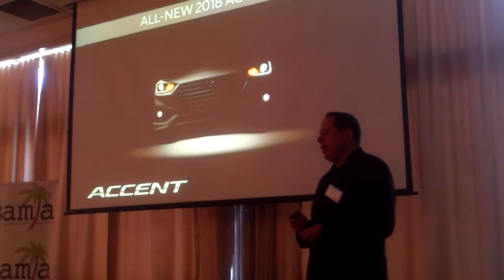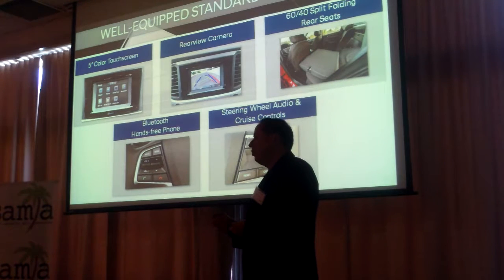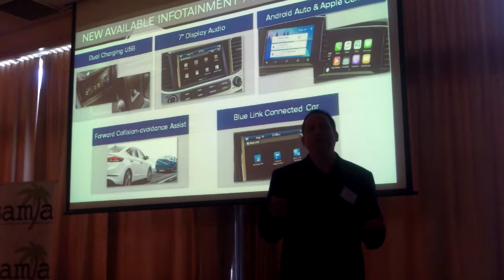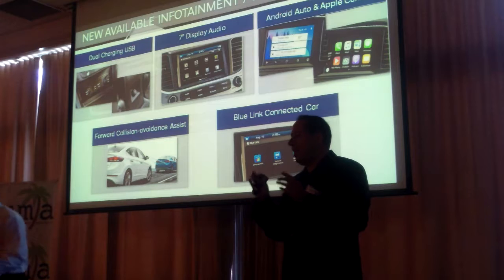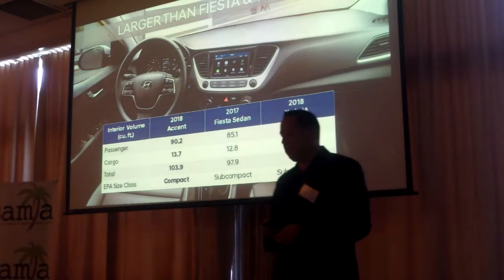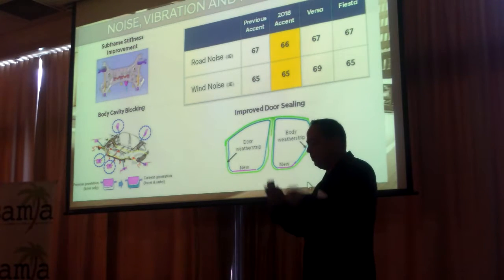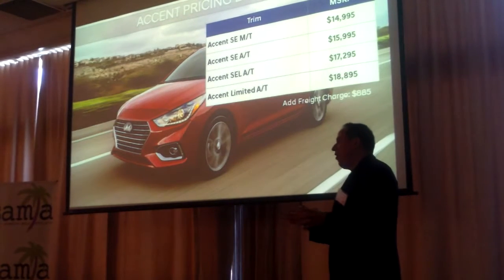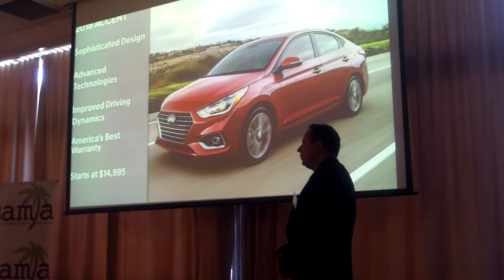SAMA's November 2017 Luncheon - Video2